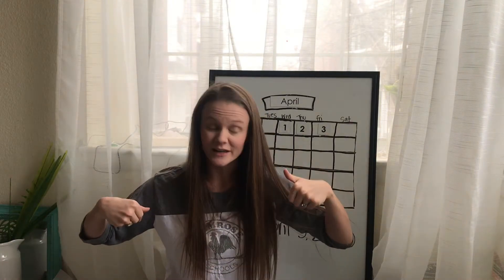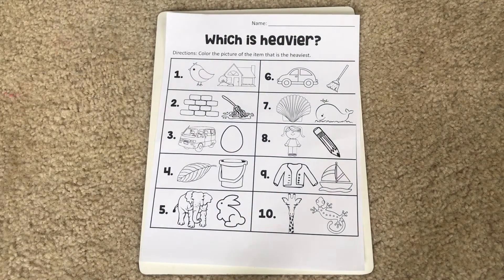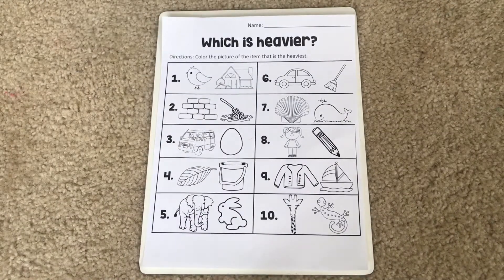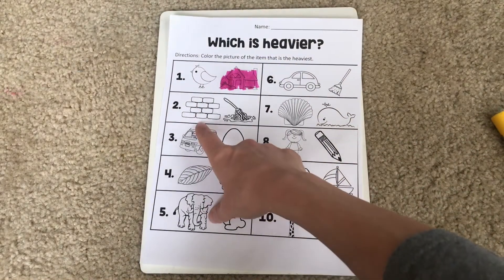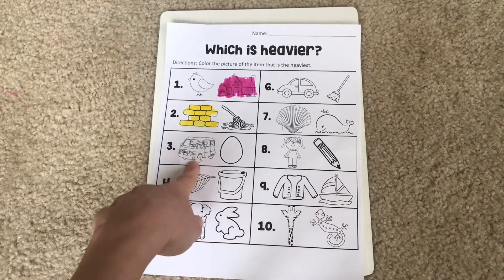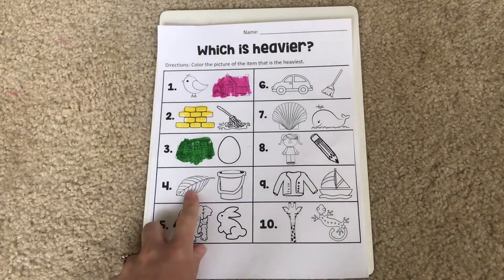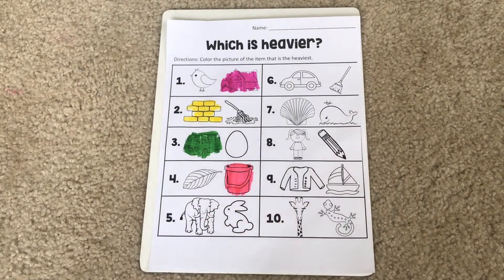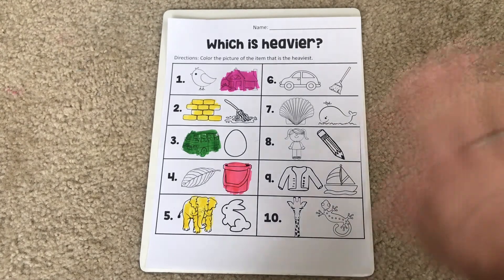Which is Heavier?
In this lesson we will review the basic measurement skill: weight! Join me as we determine which object is heavier. Click the link below to print this worksheet so your child can learn along with me!